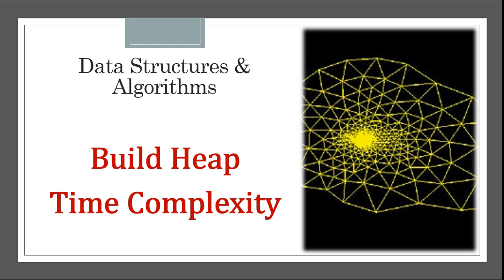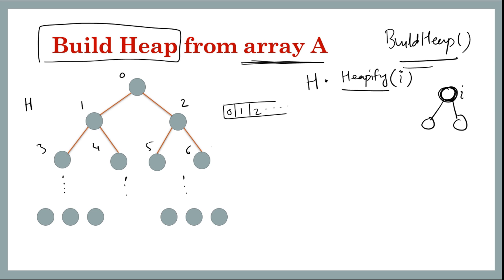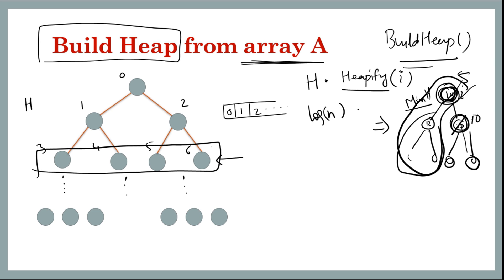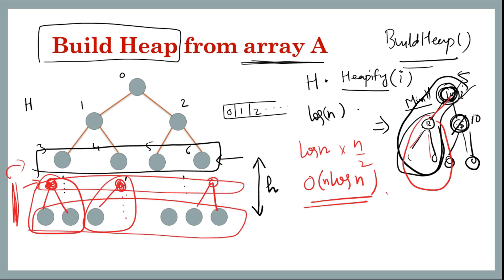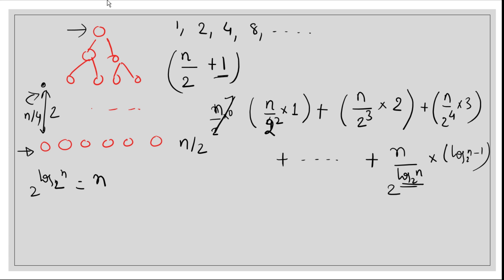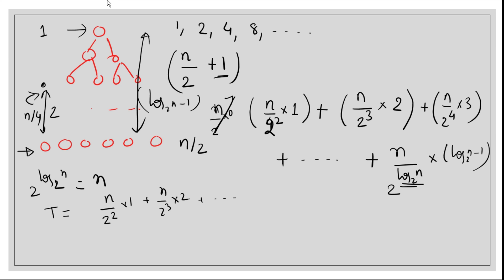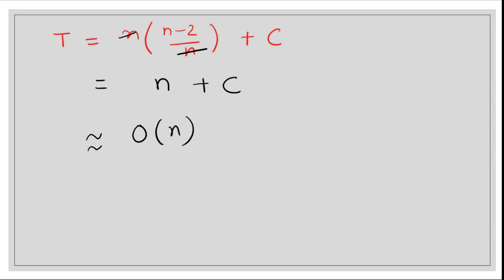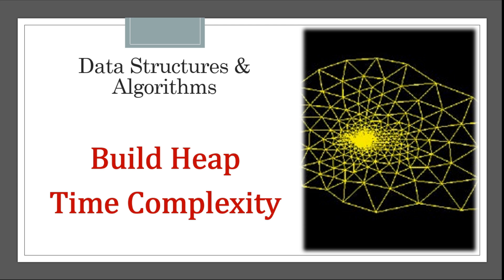Build Heap Time Complexity || Build Heap from Array || Build Heap in O(n)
Build Heap Time Complexity || Build Heap from Array